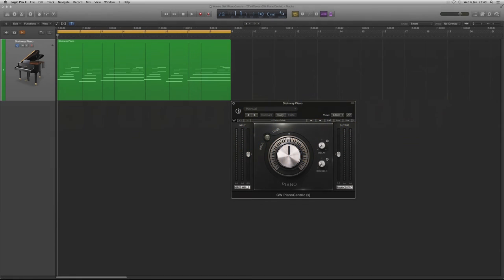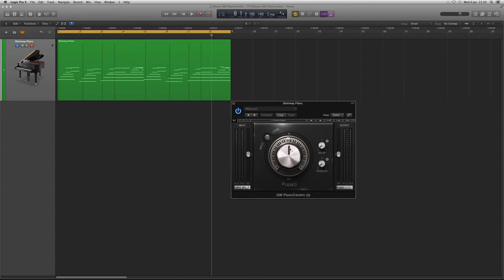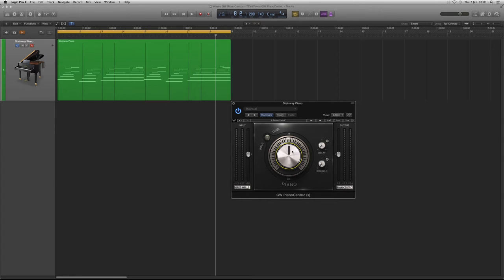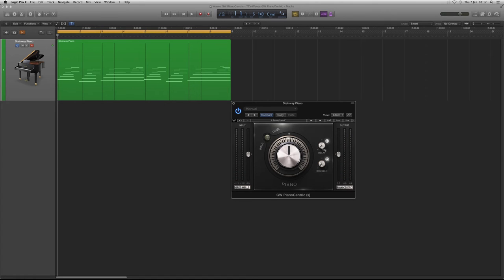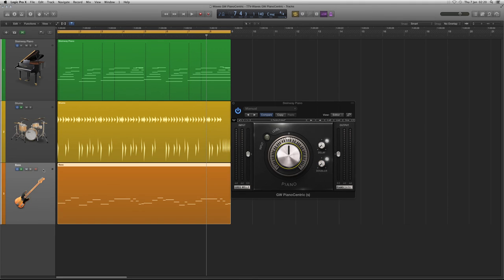Studio Geekout: Waves Greg Wells Piano Centric Plugin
Our quick look at the new Waves Greg Wells Piano Centric plugin.